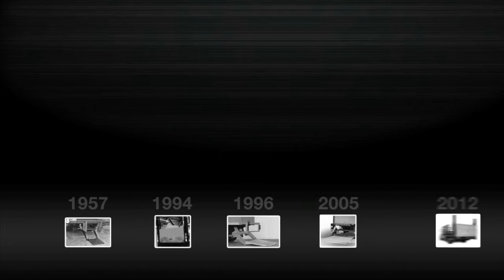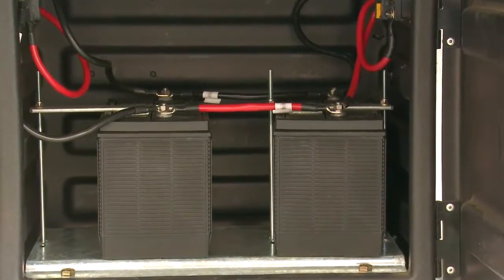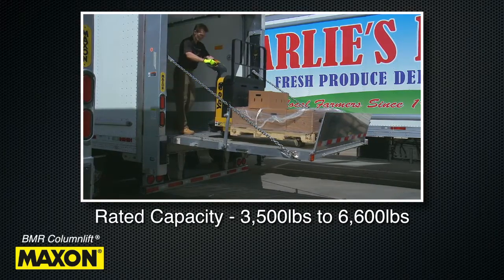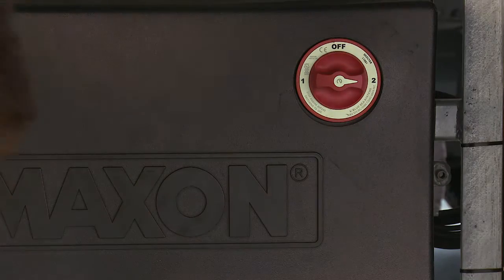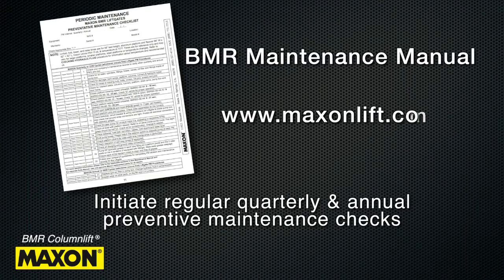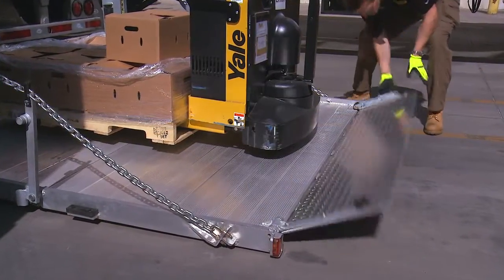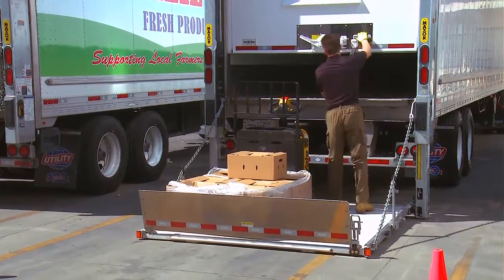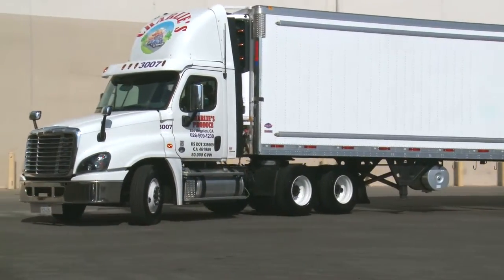Maxon BMR Columnlift® Operation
Maxon’s BMR Columnlift is the culmination of all the best technology, features, and options of any liftgate on the market, offering superior performance—by any measure.

intro: 0:00
Terminology: 1:39
Safety: 3:56
Operation: 9:53